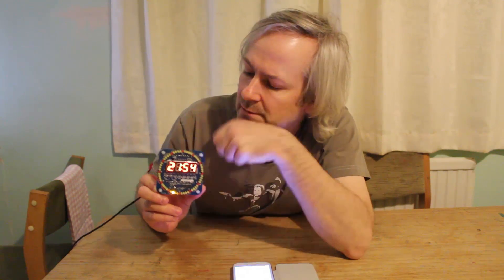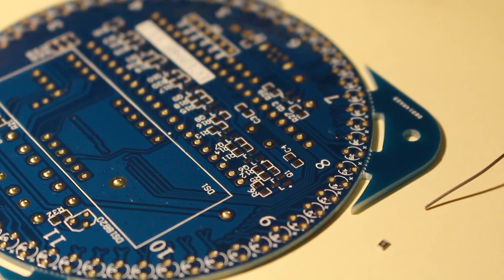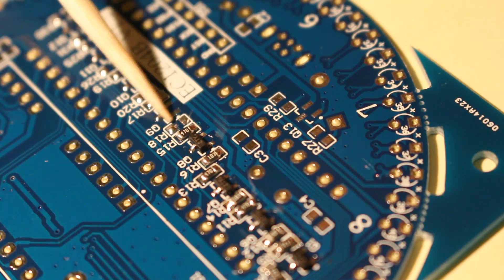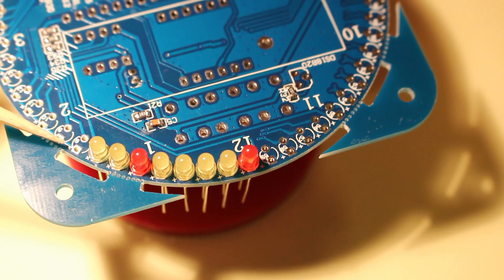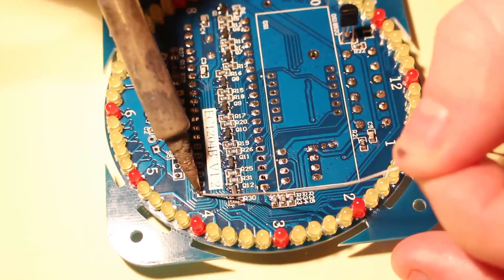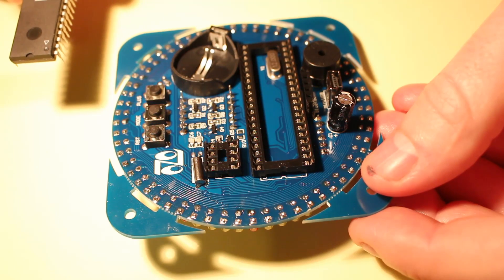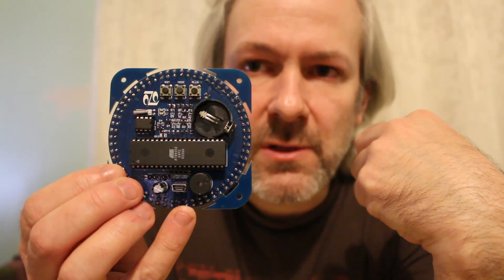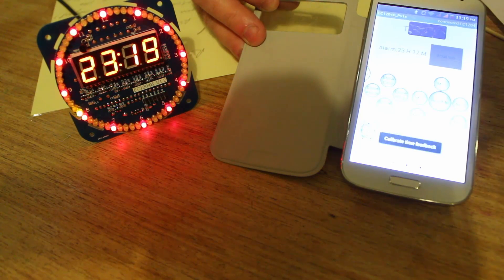bluetooth clock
This is a video of the build of a digital Blue Tooth clock. This was brought from Banggood and is a fairly advanced kit. A lot of the components are surface mount so this isn't for beginners. The clock has a battery backed Real Time Clock, a temperature sensor and a blue tooth unit which allows the clock to interface with an Android phone. Its a nice project and took about 3 hours to complete.